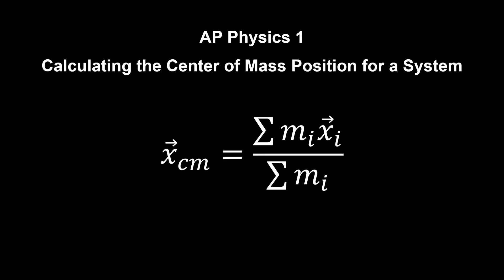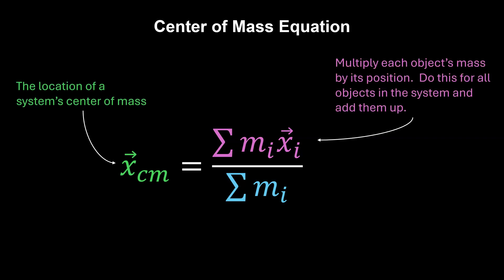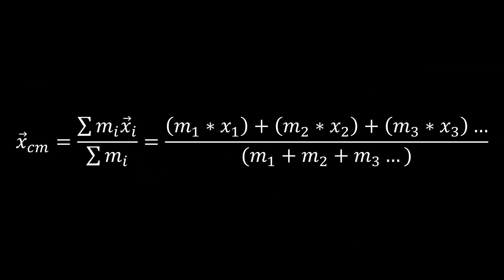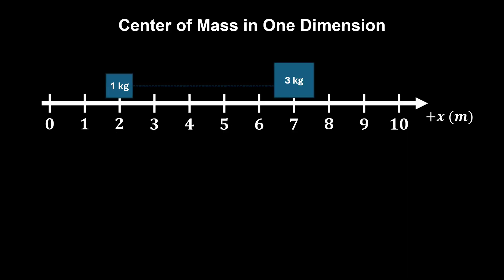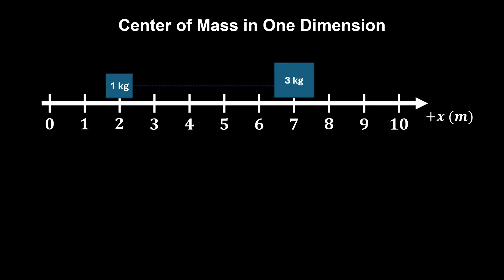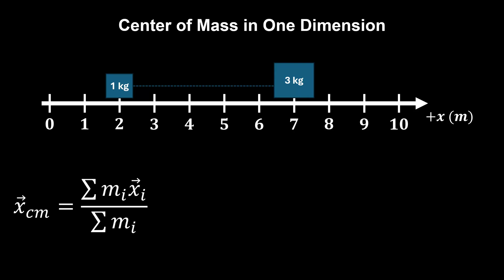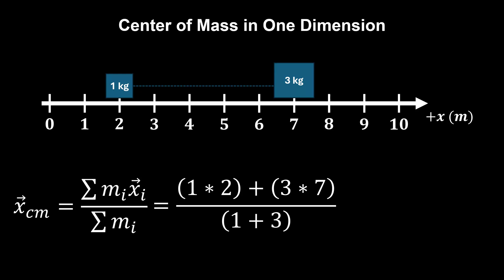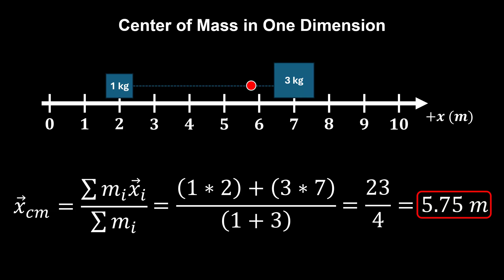AP Physics 1 Center of Mass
A video explaining how to calculate the center of mass position for a system for students in AP Physics 1.